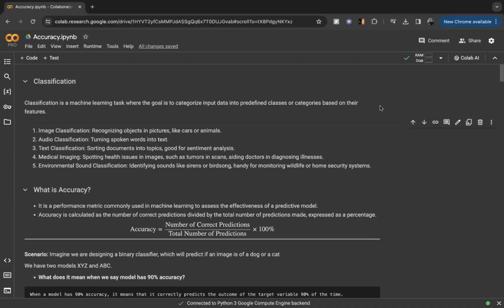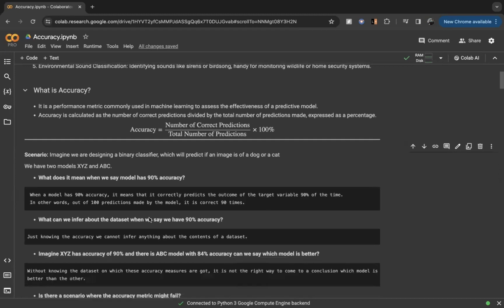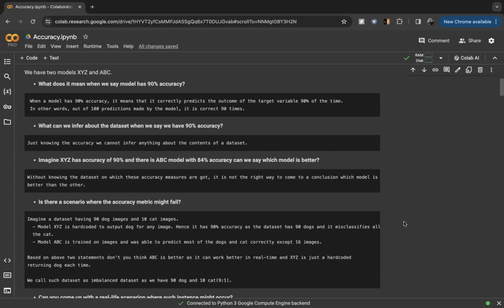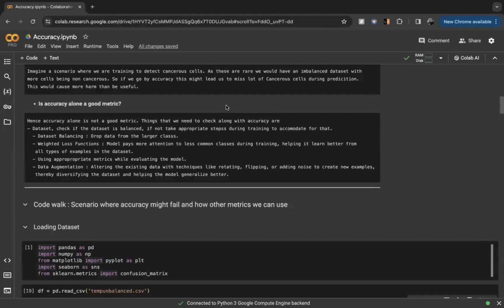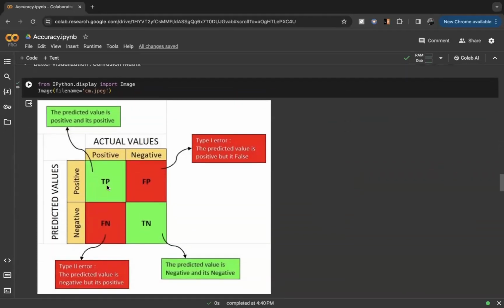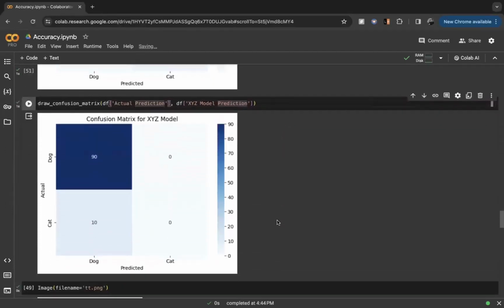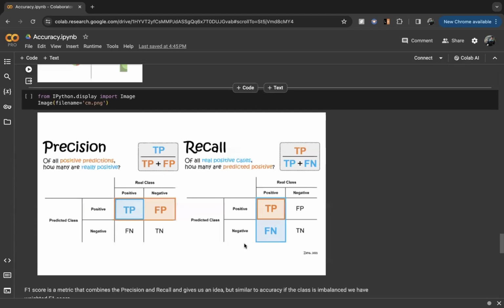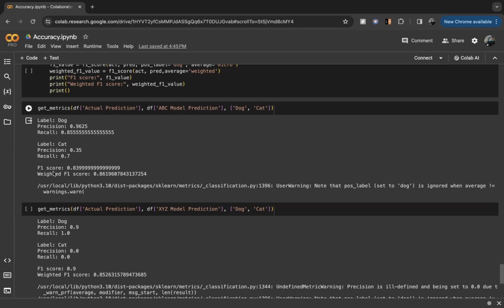Understanding Model Performance: Beyond Accuracy to F1 Score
Description:
"Join us as we delve into the crucial aspects of model performance in the field of machine learning. In this informative session, we dissect what it truly means when a model reports a high accuracy rate and why this metric might not tell the whole story.

Using the example of a binary classifier designed to distinguish between images of dogs and cats, we compare two models: XYZ with 90% accuracy and ABC with 84% accuracy. We demonstrate why model XYZ, despite its high accuracy, might not be the best model in real-world scenarios, especially when faced with an imbalanced dataset.

Watch as we bring clarity to these concepts through a detailed code walkthrough, visualizations like confusion matrices, and a discussion on the significance of the F1 score—a more nuanced performance metric that considers both precision and recall, especially in imbalanced datasets.

Understanding these metrics is critical when training models for sensitive applications, such as medical diagnoses where missing a rare condition like cancer could have serious implications.

By the end of this video, you'll have a better grasp of model evaluation techniques, and you'll be equipped with knowledge on how to choose the right metrics for your data science projects.